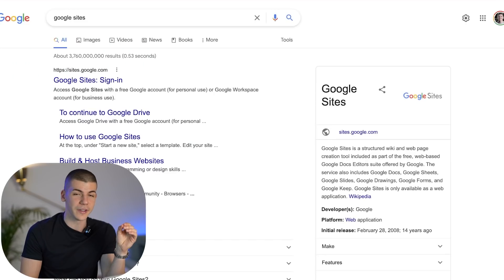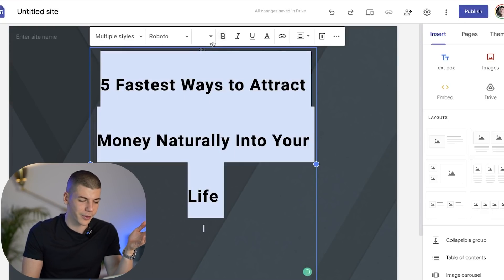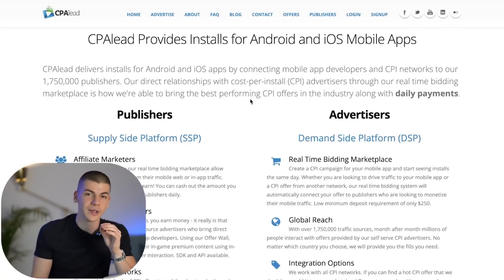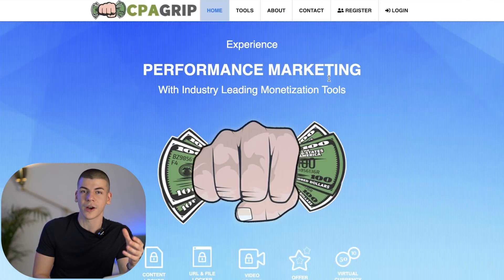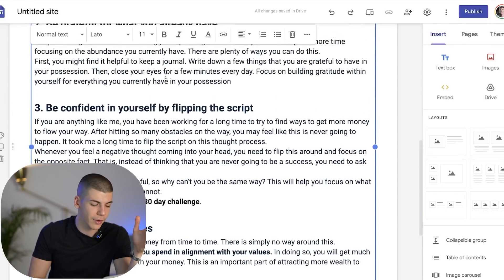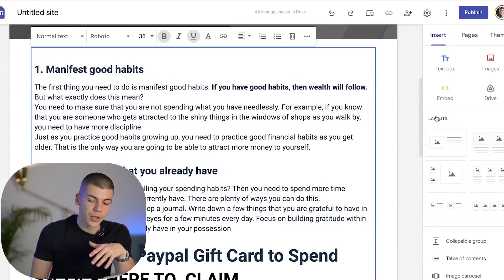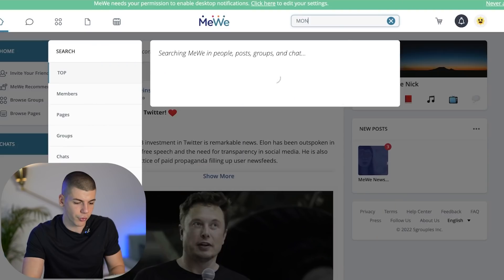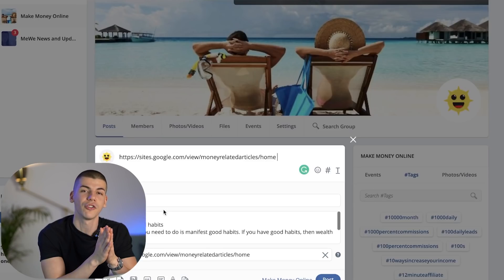Stupidly Lazy $400/Hour Method For Beginners To Make Money Online (2024)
Click the link above to learn how I make $75,000/month on YouTube with my faceless YouTube automation channels - where I'm not making videos or showing my face.

WITH LOVE,
DAVE ♥